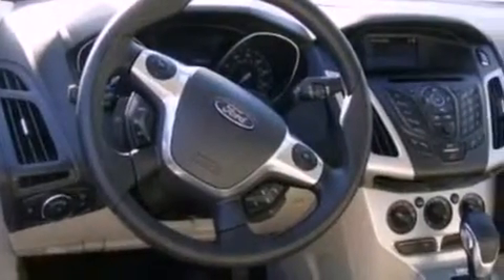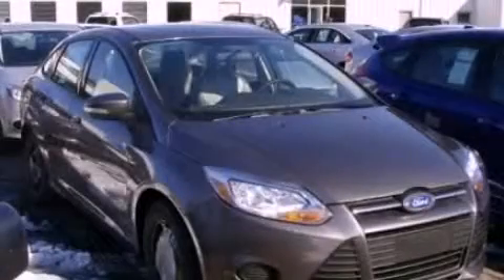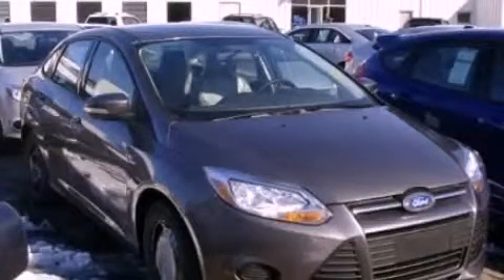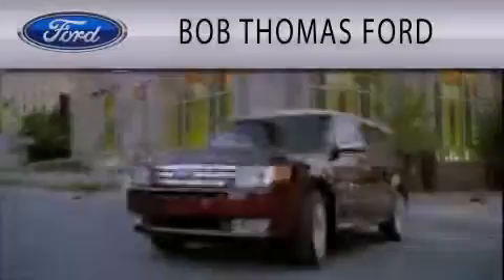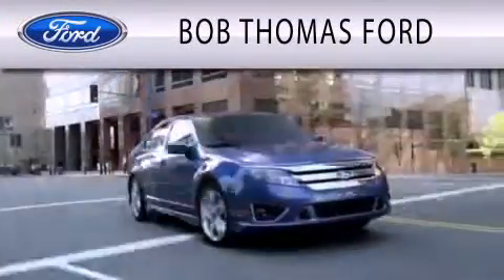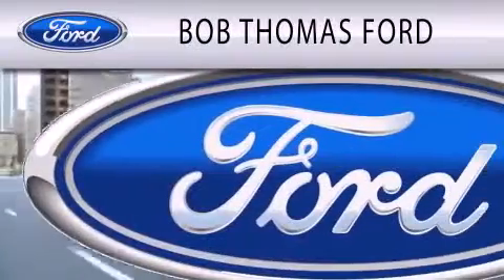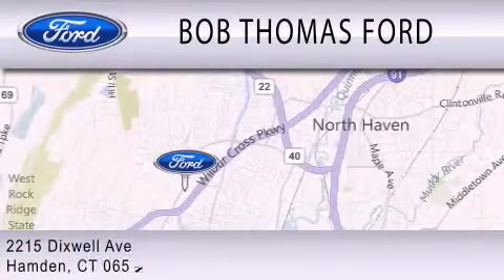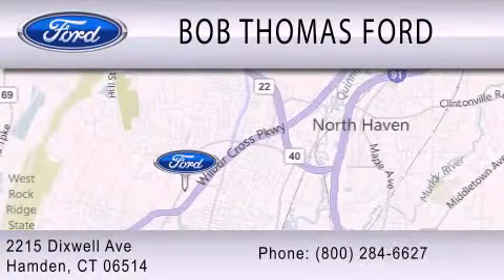2013 Ford Focus Hamden CT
Year : 2013
 Make : Ford
 Model : Focus
 Engine : 2.0L I4 16V GDI DOHC FLEXIBLE FUEL
 Trans . : 6-SPEED AUTOMATIC
 Exterior : STERLING GRAY METALLIC
 Miles : 2
 Interior : MEDIUM LIGHT STONE
 Stock : 3103